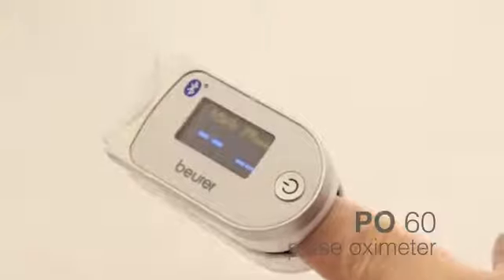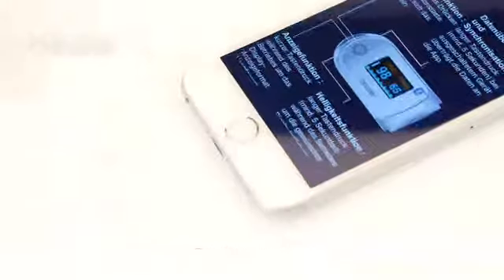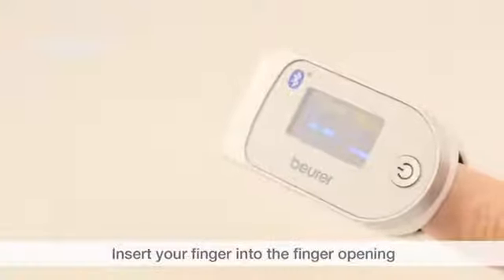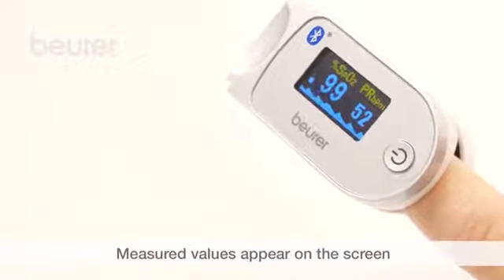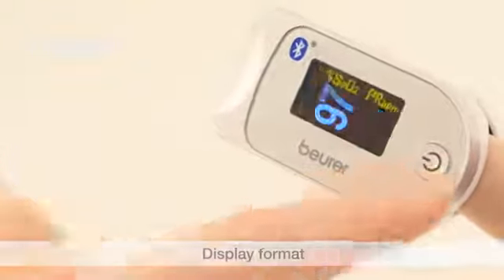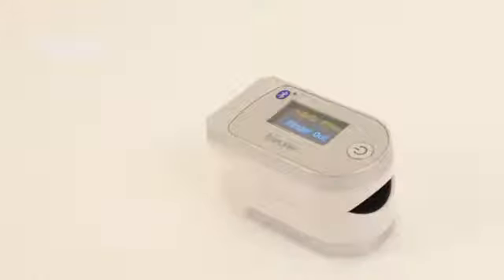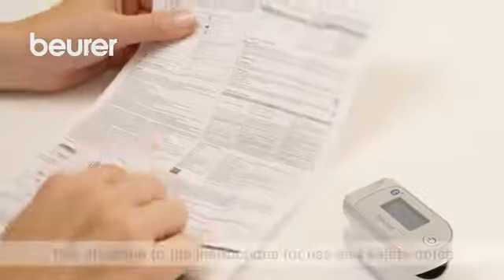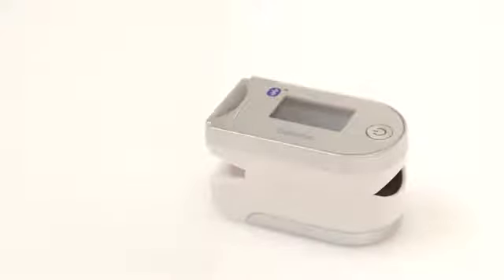The Beurer PO 60 Bluetooth Pulse Oximeter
Measuring your arterial oxygen saturation levels and your heart rate, this medical device is helpful for those with heart failure, chronic obstructive pulmonary disease or bronchial asthma. If you participate in high altitude sports such as hiking or mountaineering, this can also be a useful to take with you, so you can keep an eye on your heart rate and oxygen levels. Results can be transferred via Bluetooth and monitored on the FREE Beurer HealthManager app.